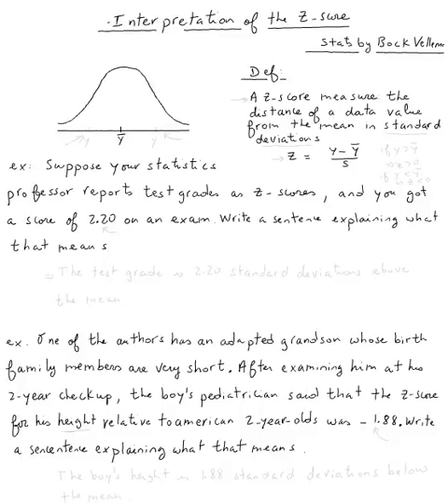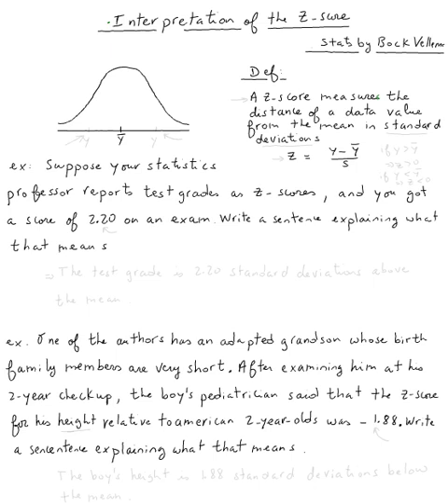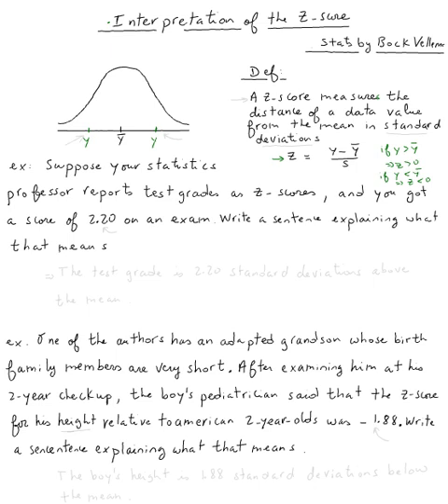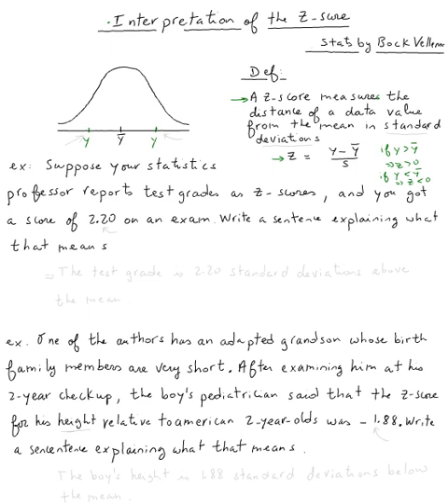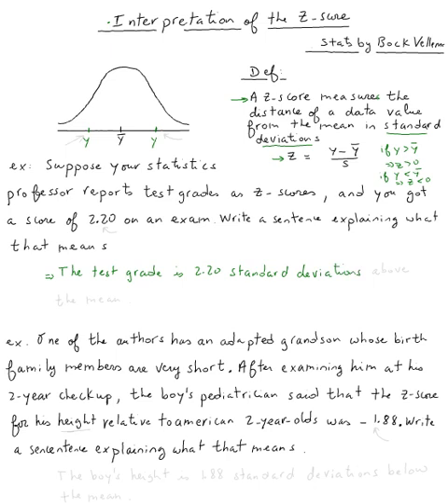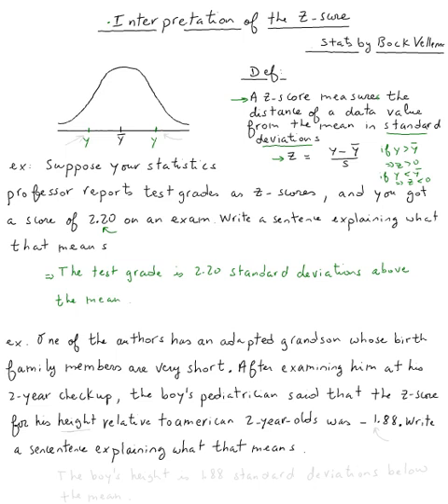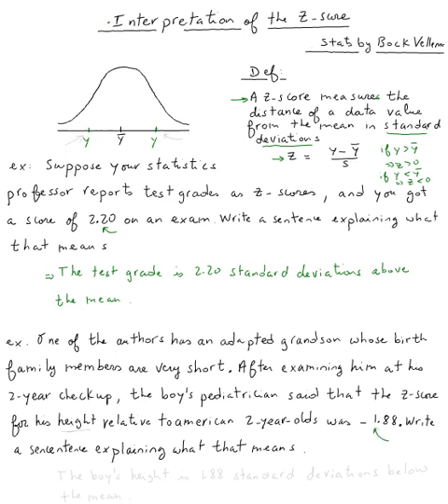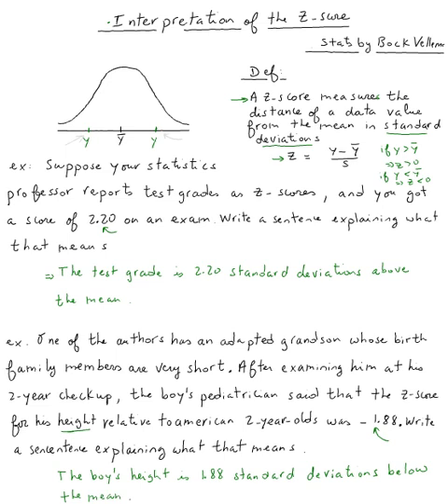z-scores - Interpreting z-scores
z-scores - Interpreting z-scores by Abdellatif Dasser - -
Valencia College Math Help 24/7